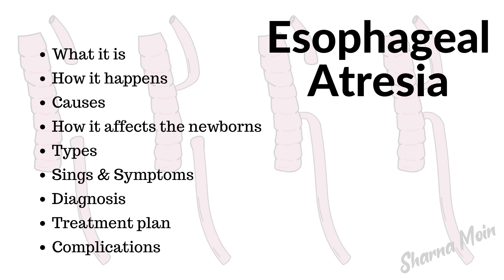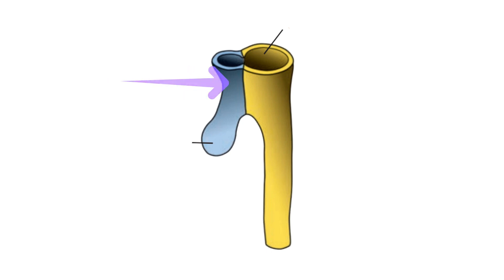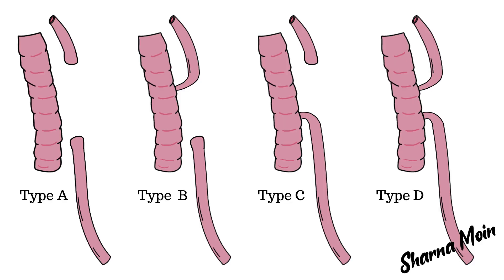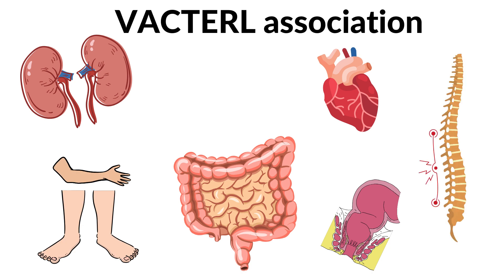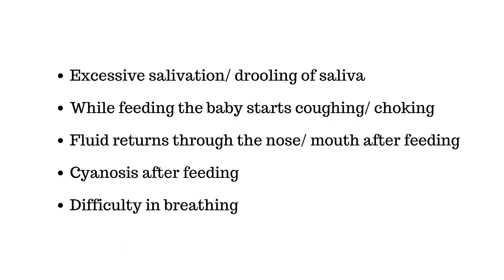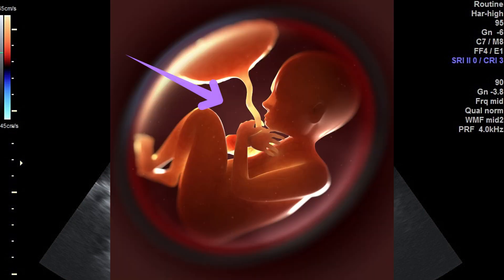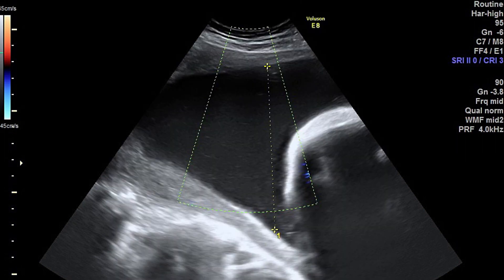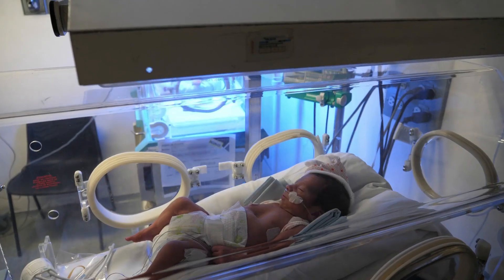Esophageal atresia & tracheoesophageal fistula causes, types, symptoms, diagnosis & treatment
Welcome to our comprehensive guide on esophageal atresia. In this educational video, we will get to know What is esophageal atresia, causes of esophageal atresia, types of esophageal atresia, esophageal atresia pathophysiology, epidemiology esophageal pathology, esophageal atresia etiology, esophageal atresia clinical features, esophageal atresia sign & symptoms, esophageal atresia diagnosis, esophageal atresia ultrasound, esophageal atresia radiology, esophageal atresia treatment, esophageal atresia prognosis. It is an important topic of pediatric surgery.
Esophageal atresia is a rare but critical condition affecting newborns, characterized by the incomplete development of the esophagus. Esophagus is a part of gastrointestinal system that connects the oral cavity with the stomach.
In this video we will help you to discover the causes of esophageal atresia and how it manifests in newborns through its clinical features. We explore the diagnostic tools and techniques utilized to identify this condition early on, including ultrasound and radiological imaging.
Our discussion extends to the treatment options available, emphasizing the importance of prompt intervention to mitigate potential complications. We touch upon nursing care for infants with esophageal atresia and tracheoesophageal fistula, providing insights into pediatric nursing strategies.
To enhance your understanding, we encourage you to watch our previous video on the development of the esophagus. This precursor sheds light on the intricate process leading to conditions like esophageal atresia.
Here’s the link for the previous video on the development of esophagus:
Whether you're a healthcare professional, a student, or simply seeking knowledge, our video aims to serve as a valuable resource. Join us as we navigate through the complexities of esophageal atresia.
This video will also help for USMLE.